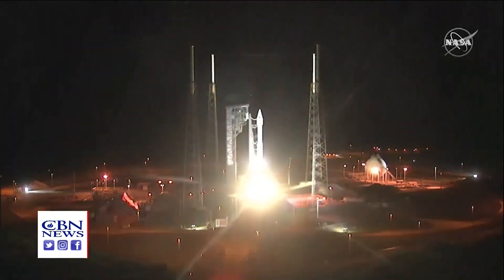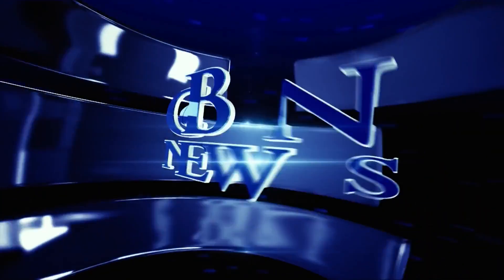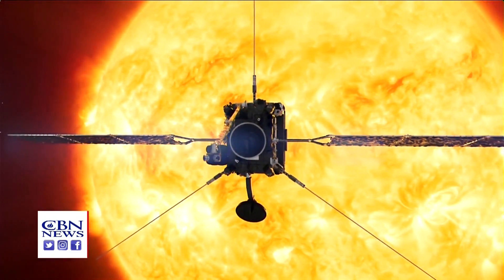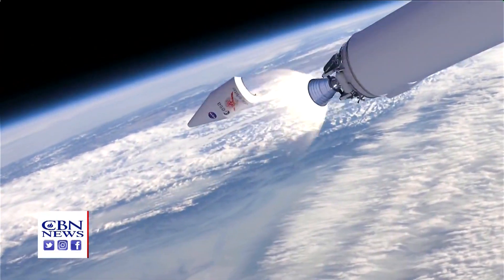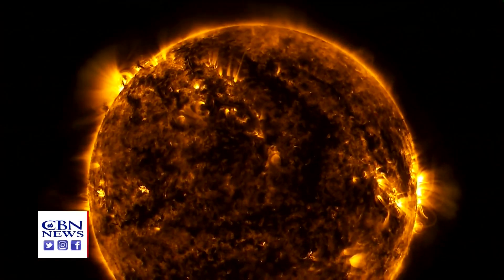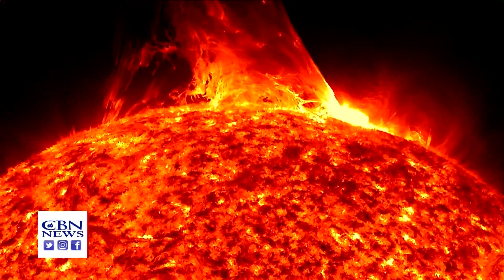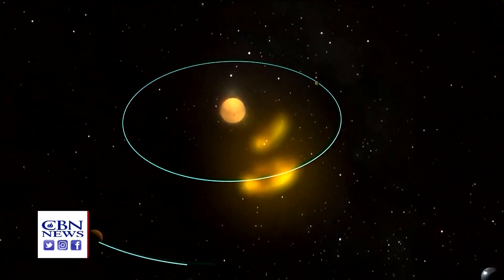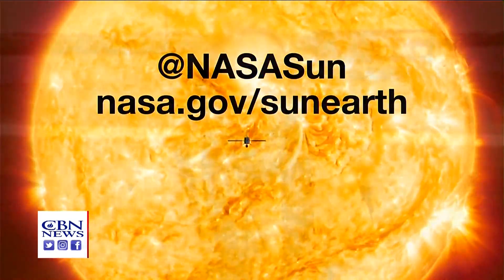'He Makes His Sun Rise on the Evil and the Good': NASA and ESA Launch Latest Mission to Study the S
'He Makes His Sun Rise on the Evil and the Good': NASA  and ESA Launch Latest Mission to Study the Sun